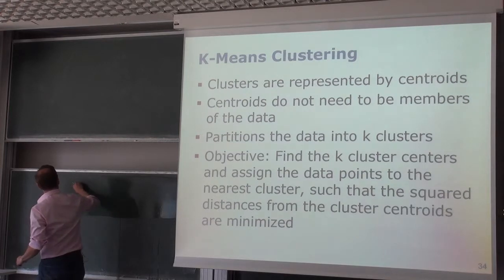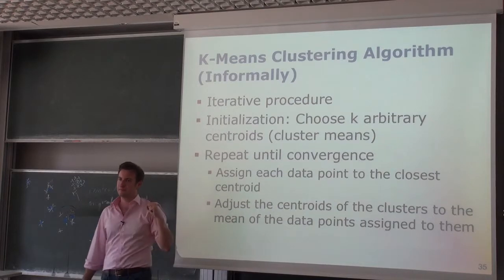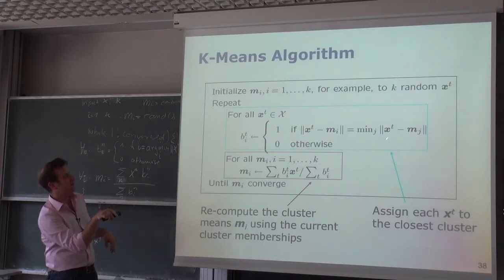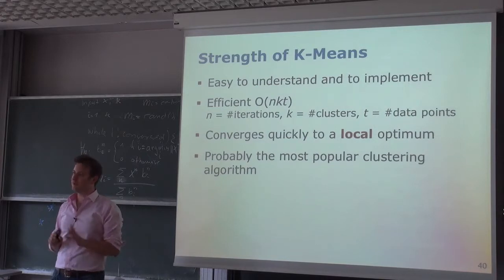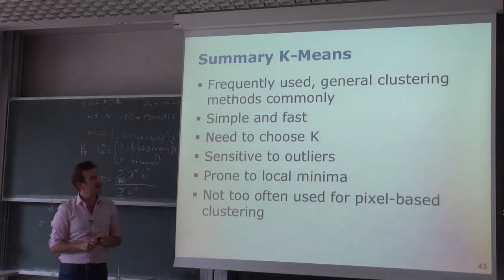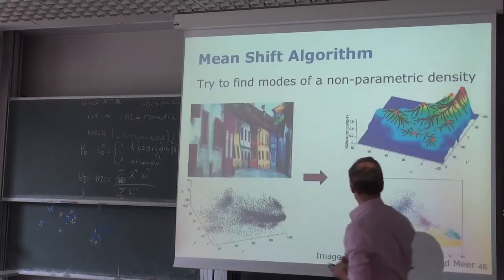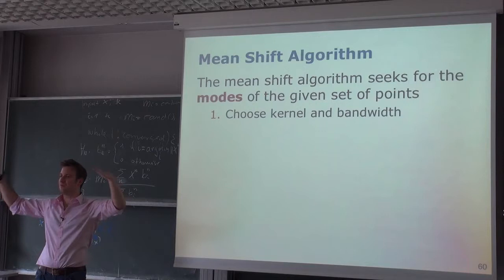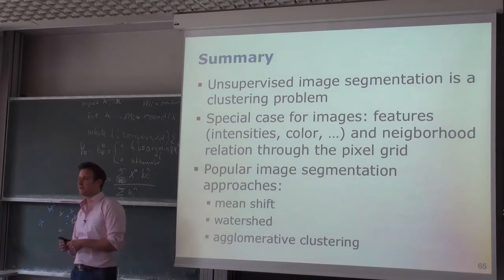Photogrammetry I - 13b - Clustering & Segmentation (2015)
Photogrammetry I Course, Chapter: Clustering & Segmentation - Part B